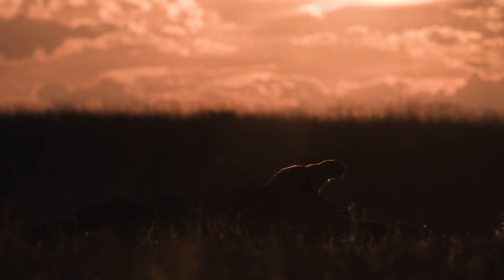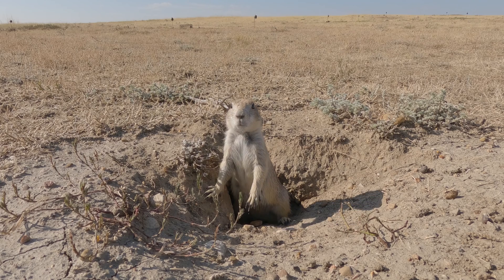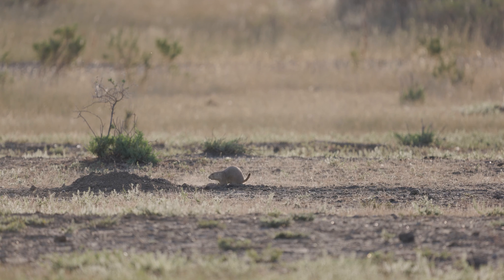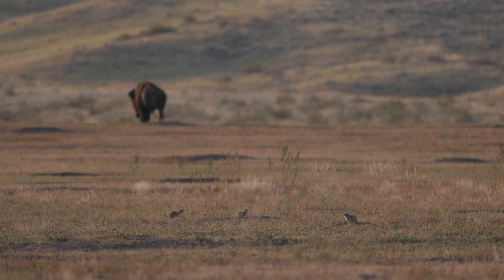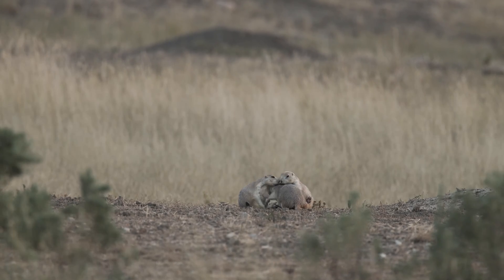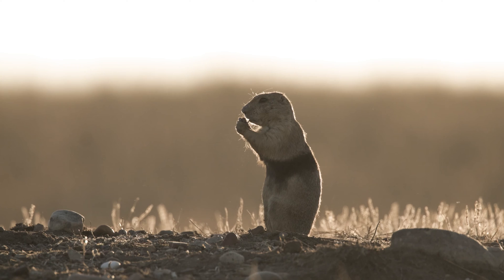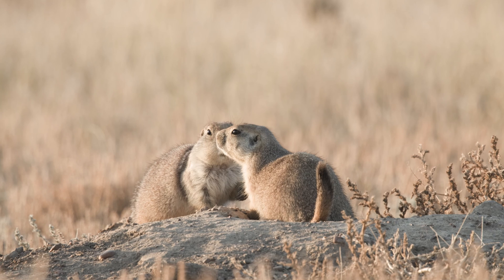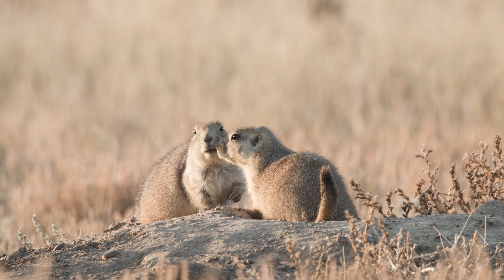Smithsonian Researchers Track Prairie Dogs Underground for First Time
Prairie dogs are ecosystem engineers whose landscaping helps define the North American Great Plains. This species of ground squirrel spends a whopping 70% of their lives in subterranean burrows. For the first time, Smithsonian researchers are tracking these underground underdogs as they head below the surface. Their goal? A better understanding of a keystone species whose survival impacts hundreds of North American grassland species, including the critically endangered black-footed ferret.